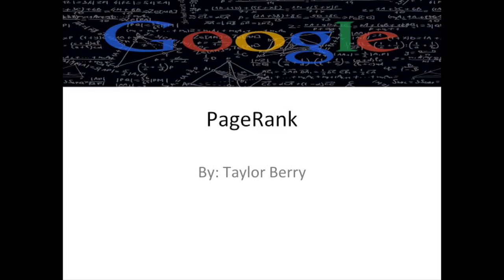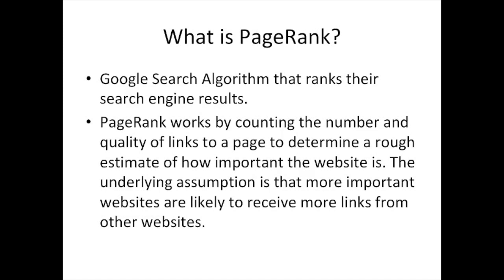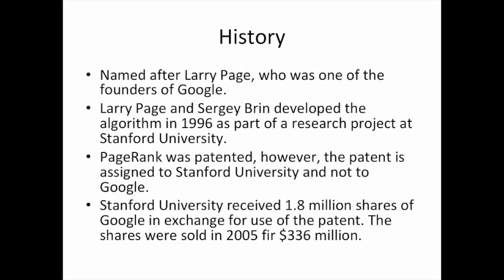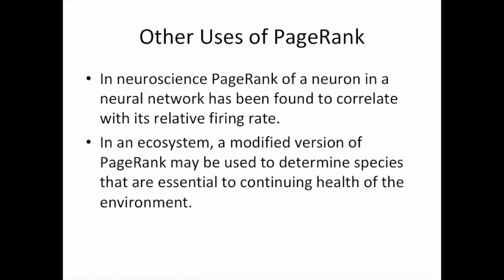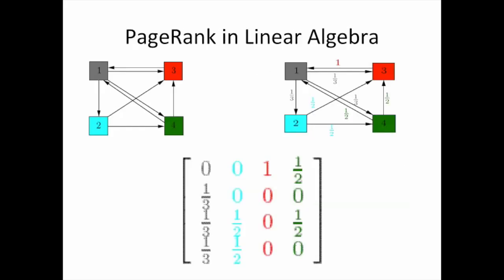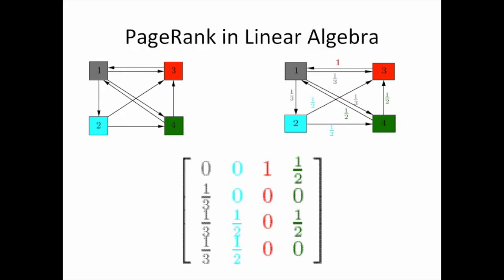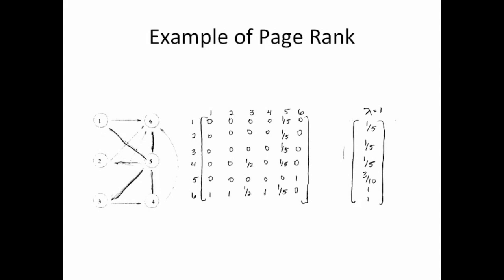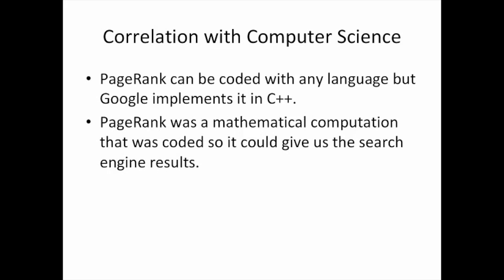PageRank- Linear Algebra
Application Project for Linear Algebra at Appalachian State.